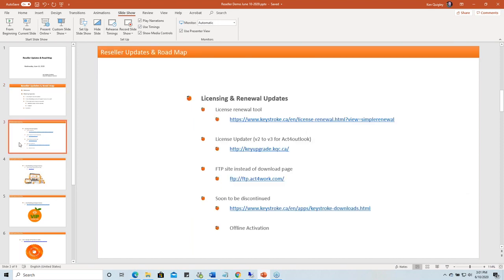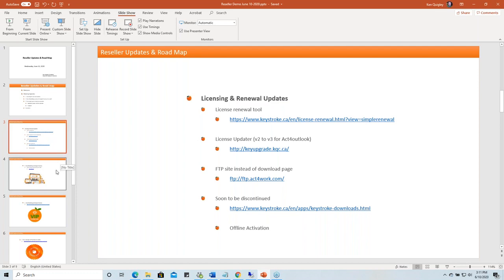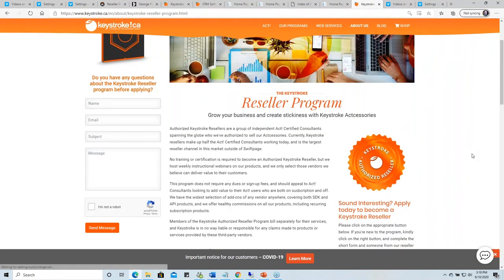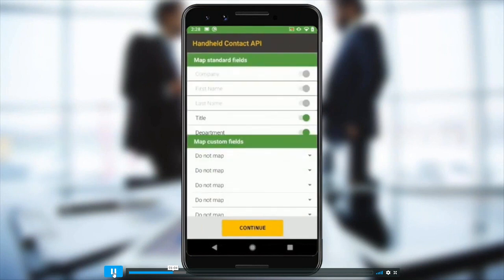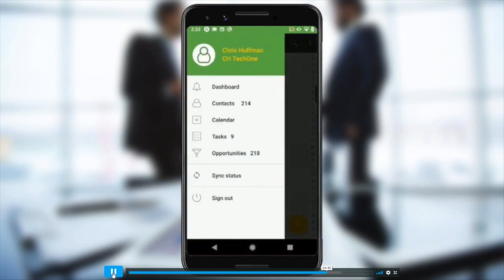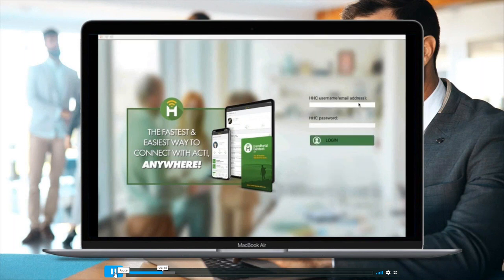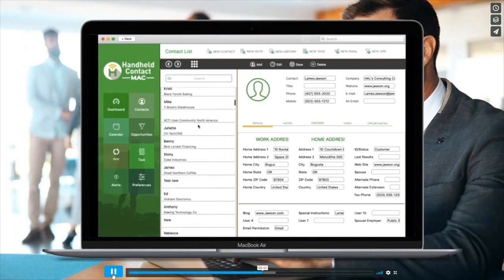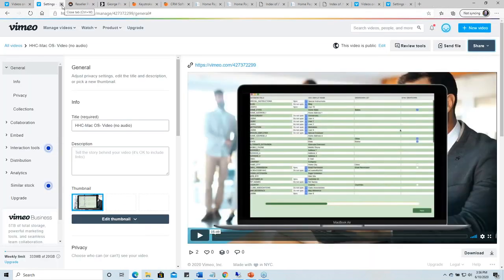Reseller Updates & Road Map